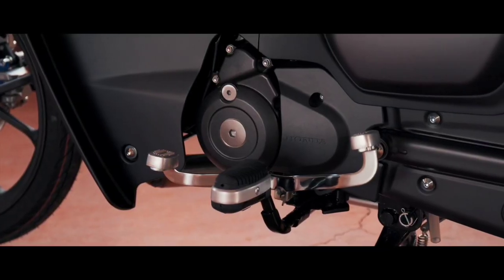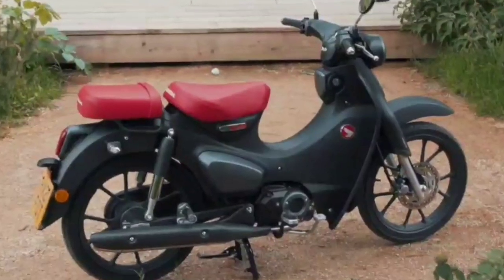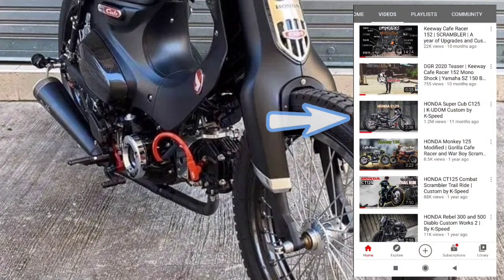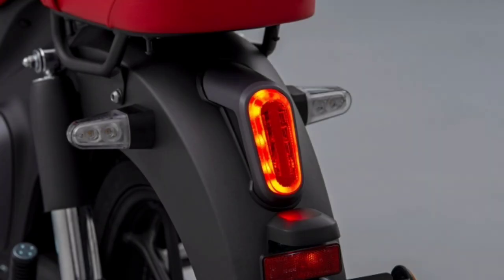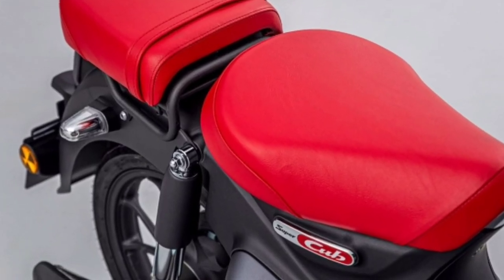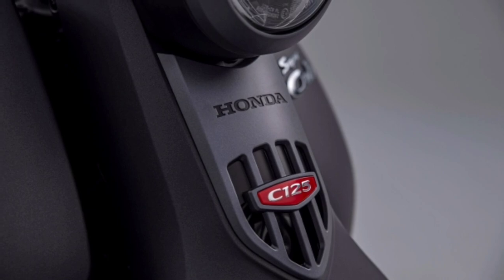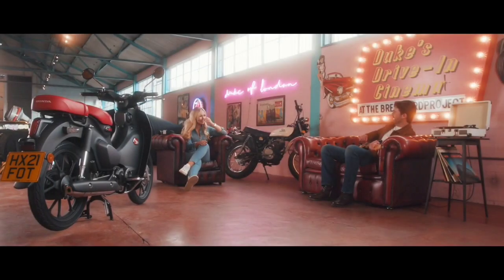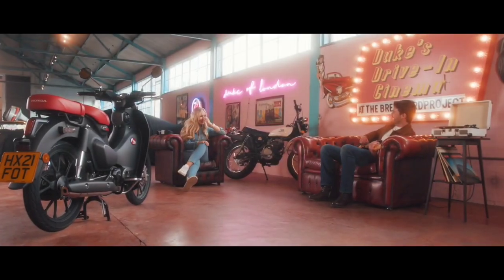HONDA Super Cub C125 | 2021 Update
Honda just recently announce the latest revision of their Honda Super Cub C125 2021.

A year right before they've released this version. K-Speed made a graceful revision of this model, and made their own custom C125 named K-Udom.

If you remember or haven't watched the modified version of this bike yet from K-Speed, you will find it on the list of my videos.

The timeless classic look is unchanged since the 1958 release, except that it has been added with a red pillion seat and standard footpegs.

The mounted seat on tubular brackets is for the passenger and can also be useful for strapping luggages.

They have also updated new springs for fork and the rear shock absorbers to improve riding quality.

Led lighting through out has been added to the bike, The clocks are in LCD digital display sitting at the center of an analogue speedometer.

plus their latest keyless ignition system that helps you activate ignition remotely via proximity fob.

And not only that.
It can be use as an immobiiser.
And with just a push of a button, the cub will answer you back with led blinking indicators, which is a big help finding your cub in crowded places.

Fuel capacity of the cub is 3.7 liters. The wheels are cast aluminum, with tire size of  70/19/17 in front and 80/90/17 in rear.
Front brake is on 220 mm disc brake with single piston caliper and ABS. Rear brake is 110mm drum brake.

Now, looking at the engine side.
Interestingly, the new c125 has an air cooled engine that meets euro5 regulation.

With a redesigned crankcase from current japanaese market C110 with single overhead cam two valve cylinder head and top-end of the latest msx-grom.

The 2021 version used a 52.4mm bore and 57.9mm stroke. It produces slightly more power, and more efficient, returning fuel economy of 1.5 liters per 100km.

The gearbox remains at 4-speed unit with neutral at the bottom.

Despite the erratic global pandemic, overall I am happy to see these updates coming up from Honda.

So thats the short review for our honda c125 2021. I'd love to hear your thoughts about this in the comment section.